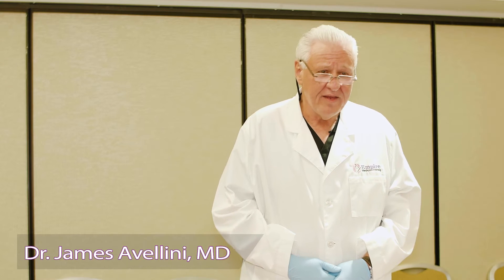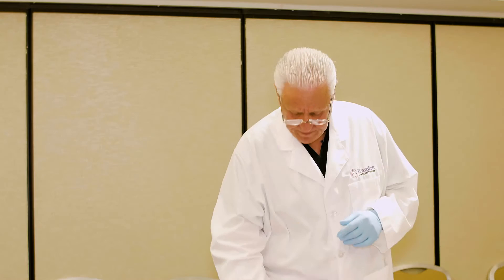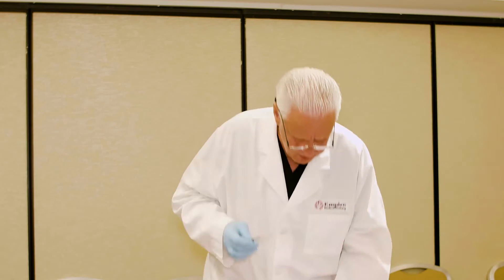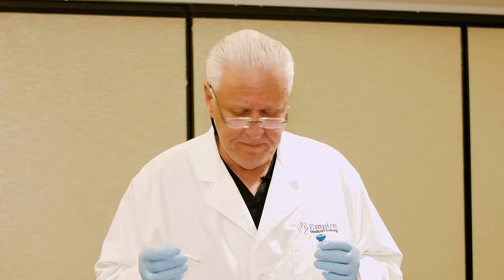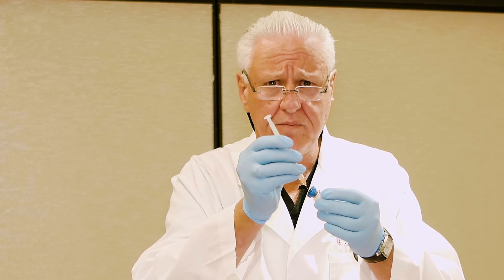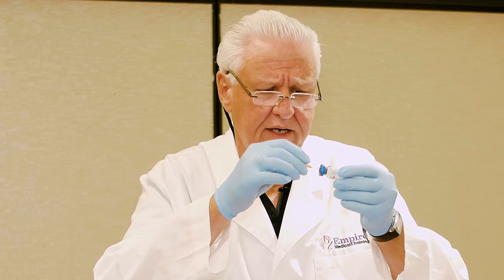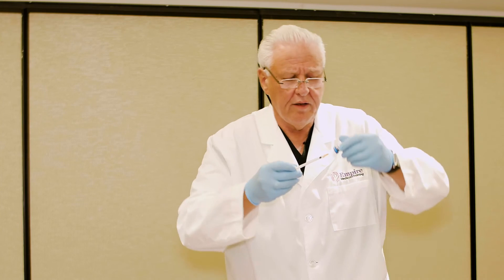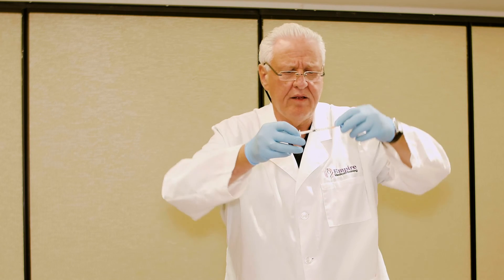Reconstitution of Neuro-Muscular blocking agents - Dr. James Avellini - Empire Medical Training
Dr. Avellini with Empire Medical Training, demonstrates the correct method for Reconstitution of Neuro-Muscular blocking agents - Empire Medical Training.

Empire Medical Training, a continuing Medical Education Institution, is committed to provide excellence in training on the latest techniques and trends in aesthetics,  botox training, dermal fillers, pain management,  and more to healthcare professionals.

We encourage, physicians, nurses, dentist and all licensed healthcare professionals to explore Empire Medical Training courses and workshops.